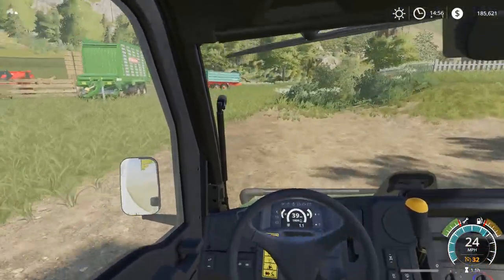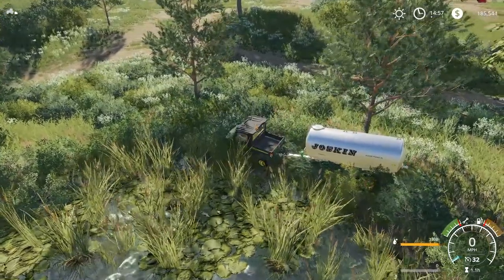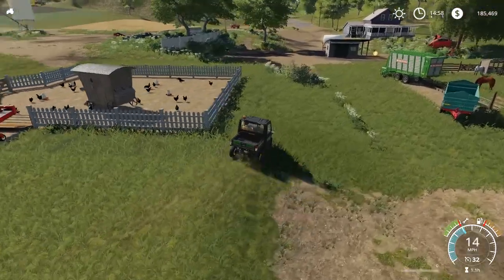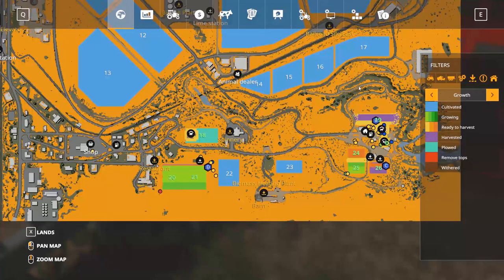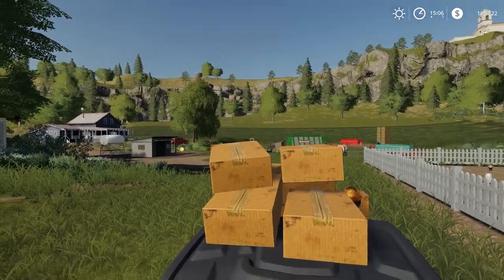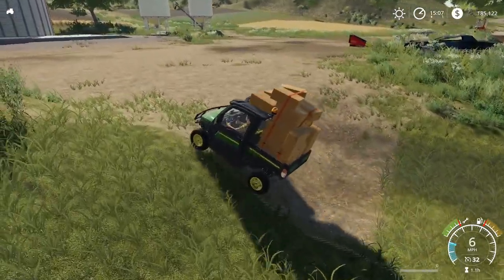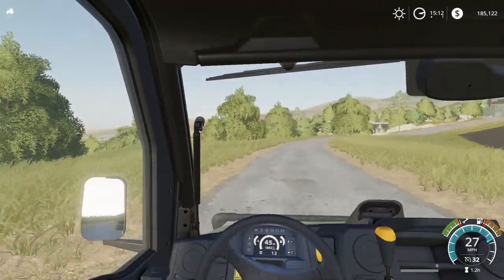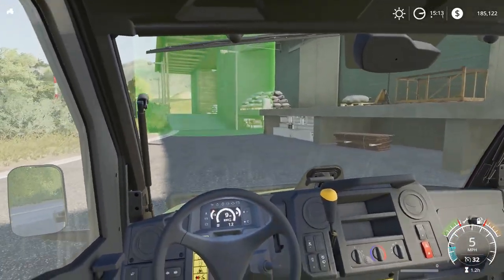HAULING EGGS FOR CASH : Farming Simulator 19 Gameplay : Ravenport EP 11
Farming Simulator 19 Gameplay!  Today, we take a full load of Eggs to the Grain Elevator for some Nice Cash!

Farming Simulator 19:
The best-selling franchise takes a giant leap forward with a complete overhaul of the graphics engine, offering the most striking and immersive visuals and effects, along with the deepest and most complete farming experience ever.